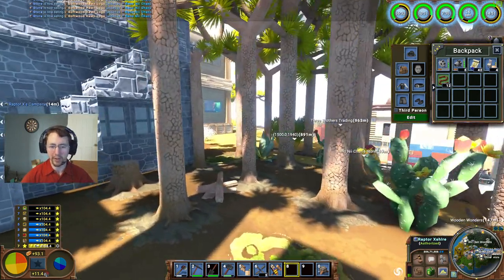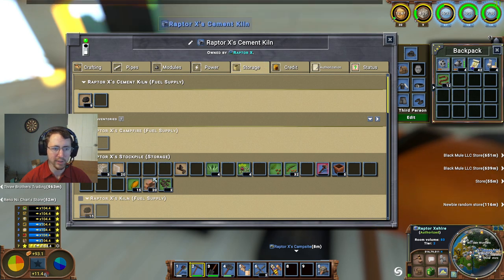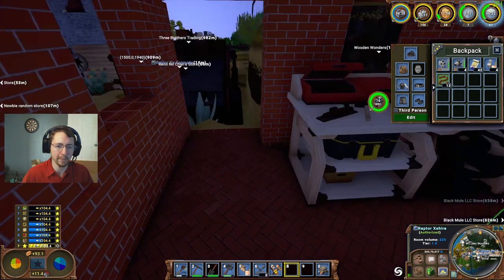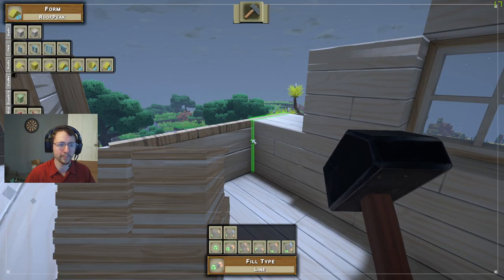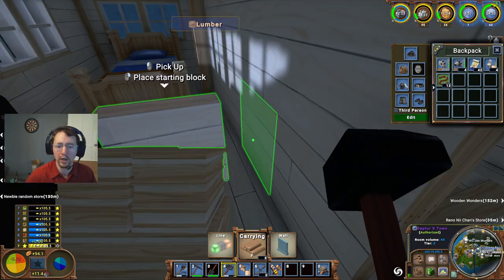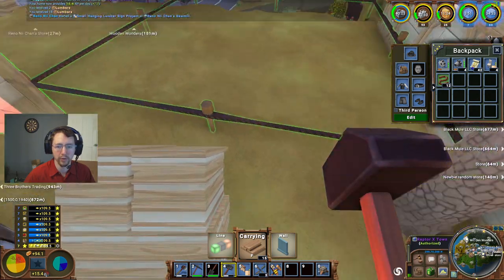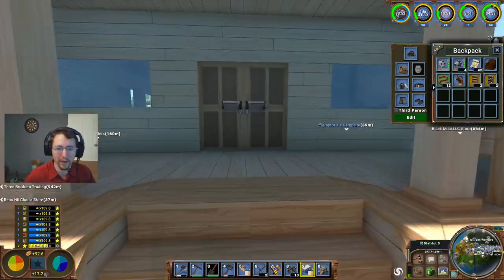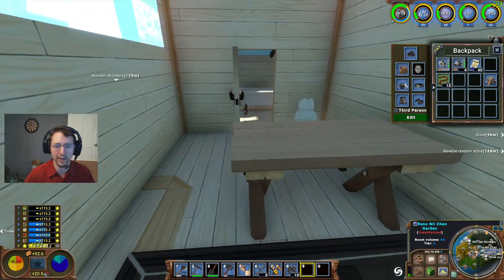Concrete Making, Finishing my Fancy House | Raptor X | ECO Mapleburger Server 016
Odysee.com @GoodCleanGamingRX

Good Afternoon Ladies and Gentlemen, and welcome to Good Clean Gaming RX, your number one source for ECO 9.0 Gameplay! Today I'm making a little concrete with some scavenged rebar, and finishing up the construction on my Fancy Lumber house, as well as touring my neighbor's high skill gain house...